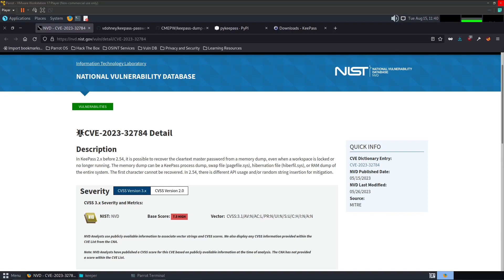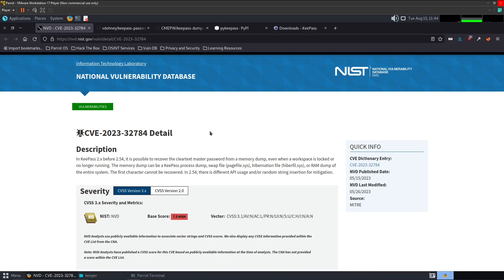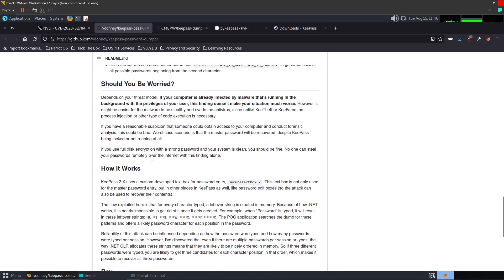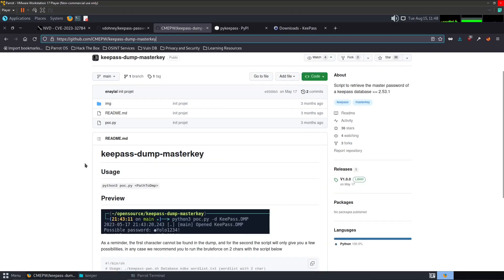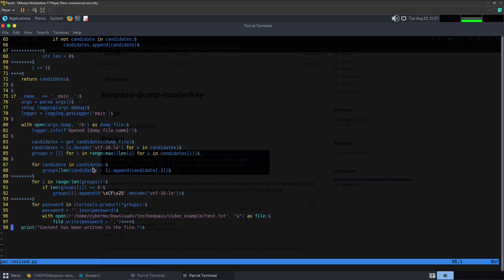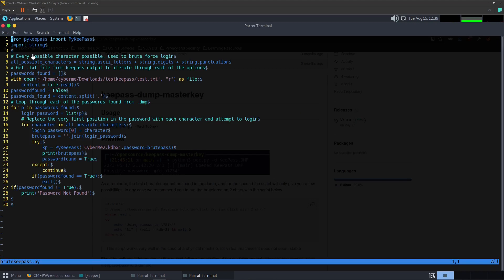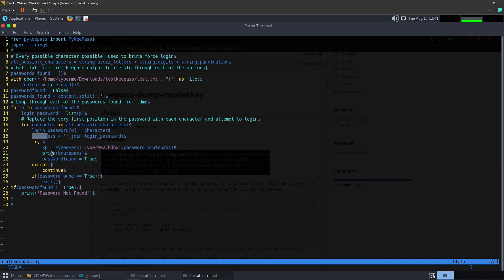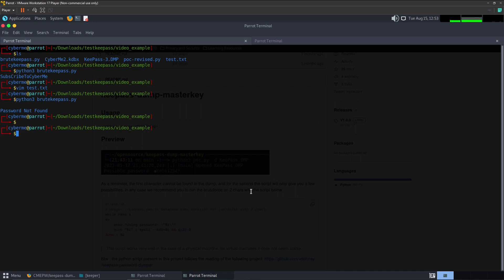The ultimate hack to get the master password of any KeePass database!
How do you store passwords? Do you use KeePass? I do, and I know plenty of others who do as well. Back in May, an exploit was released to the public that highlighted how anyone including you, can get the master password of any KeePass database.

In this video we cover the details of the CVE, showcase two methods (.Net and Python) and associated POC's and we even brute force our way into our own example KeePass database.

If you enjoy hacking and you love to write scripts, you will enjoy this video.

Let me know what you think. Also, let me know if you have any other topics you would like me to cover down in the comments below!